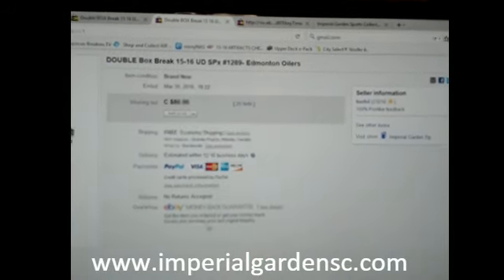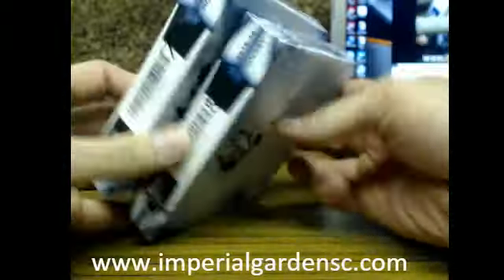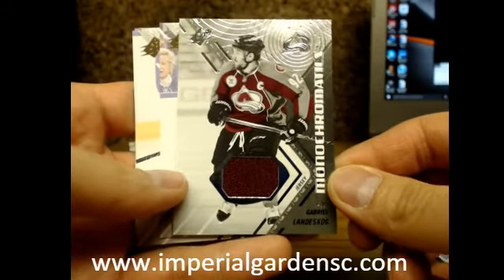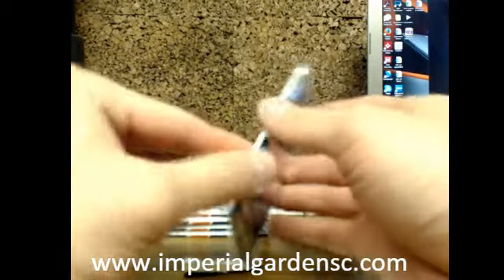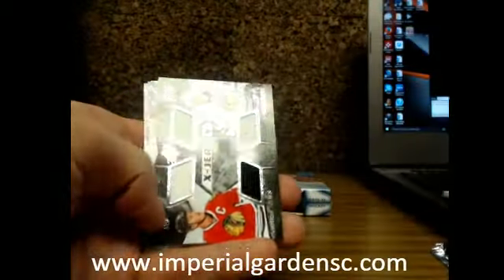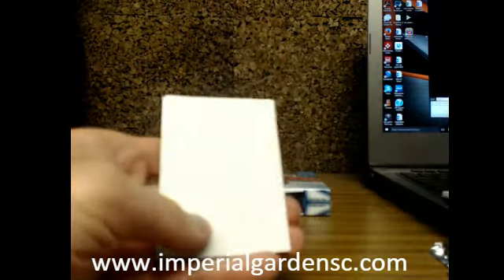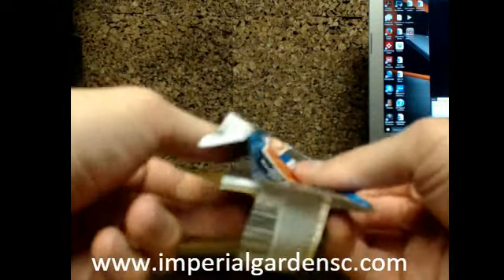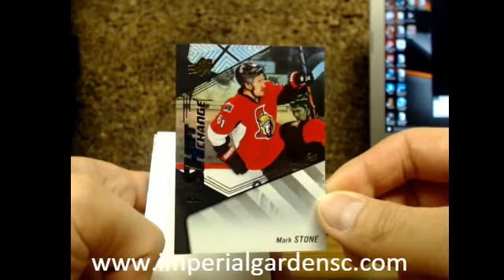DOUBLE Box Break #1289: 15-16 Upper Deck SPx SET NHL HOCKEY